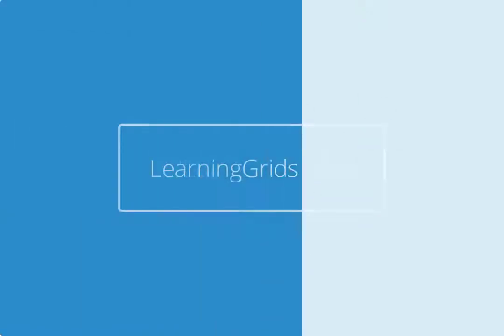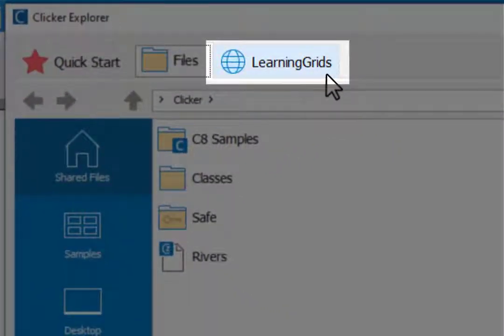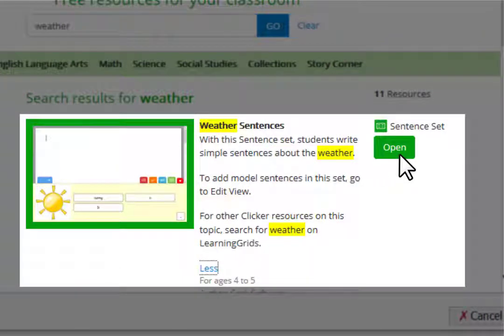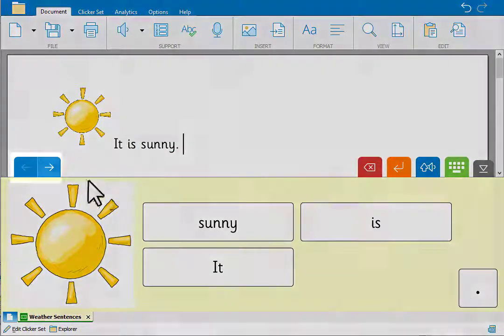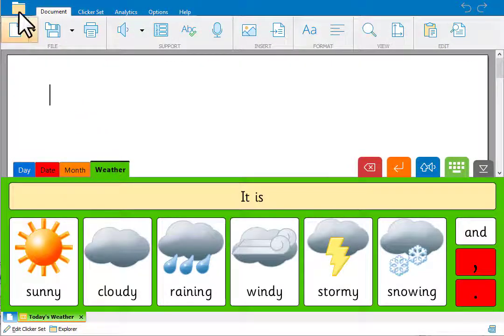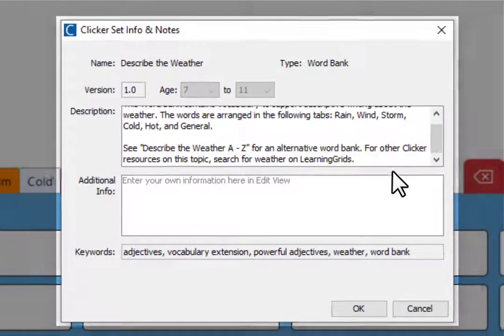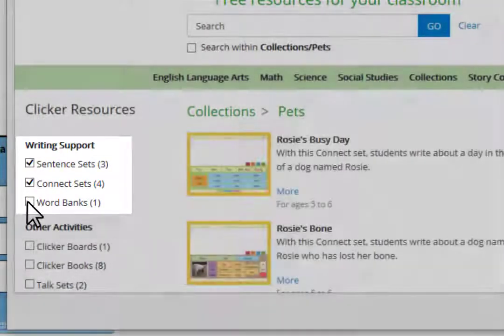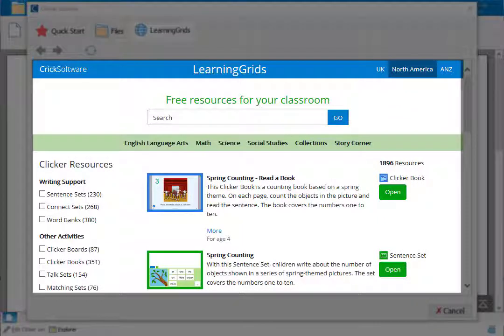LearningGrids Tour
This tutorial will run through how to use LearningGrids within Clicker.